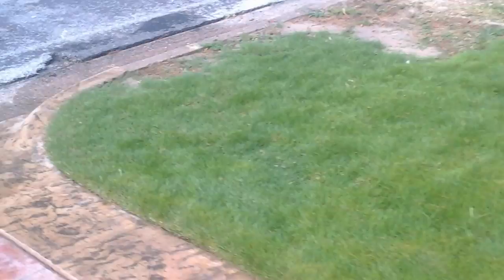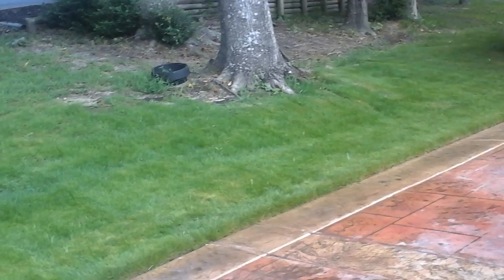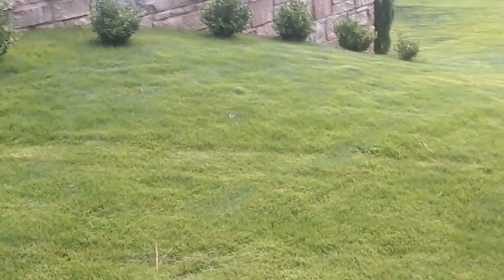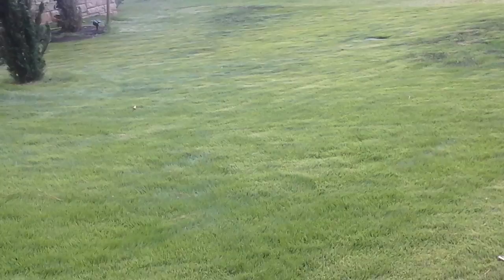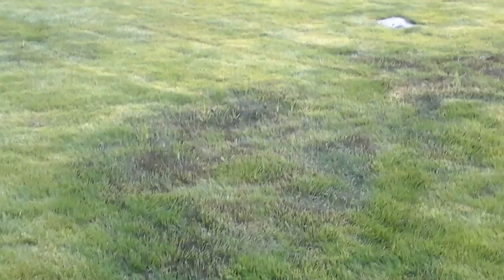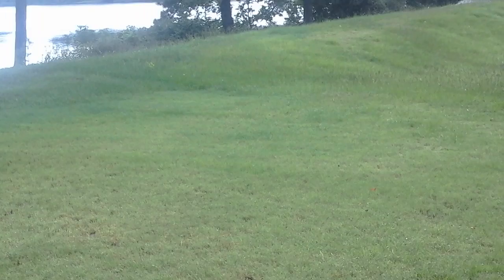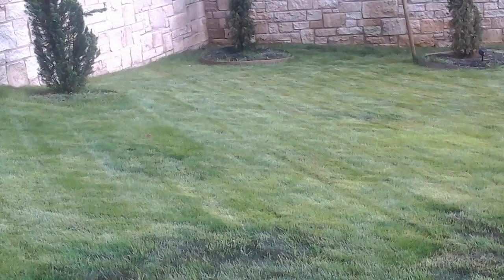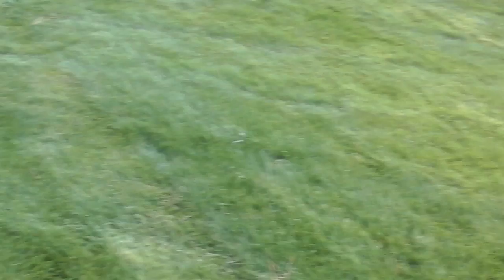July 2016 Zoysia Grass Update #1... Chinchbugs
It's been awhile since I've done a grass update.  Here in Texas, we have officially hit the dog days of summer and every yard is showing some heat stress including mine.  But, I did want to show you how the grass is filling in on the neighbor's side.  I am still loathe to use herbicides on the zoysia, but successfully used sedge hammer in the spring with good results.  Need to reapply it though as new patches are coming up.